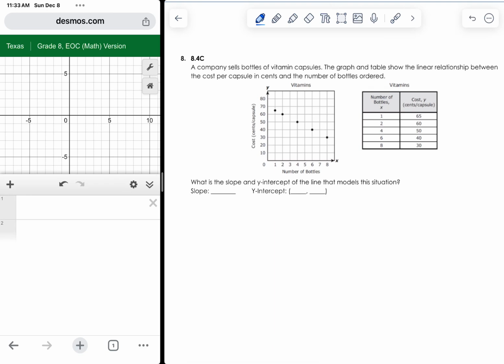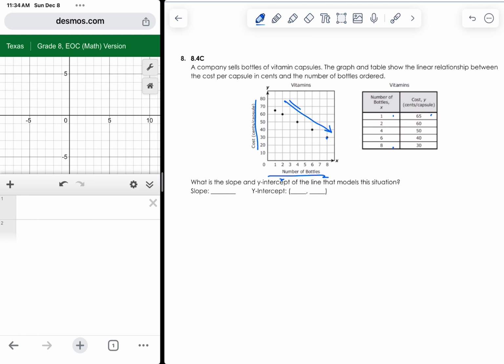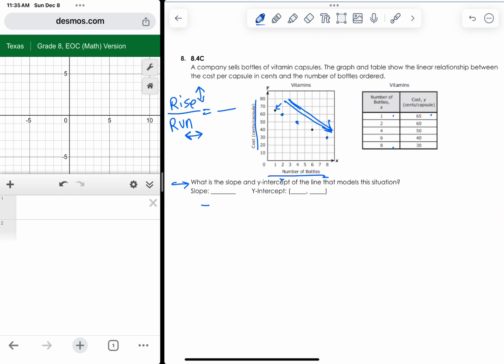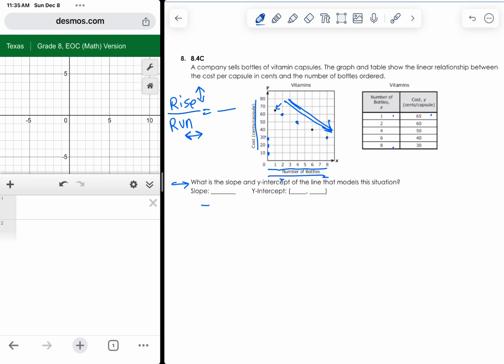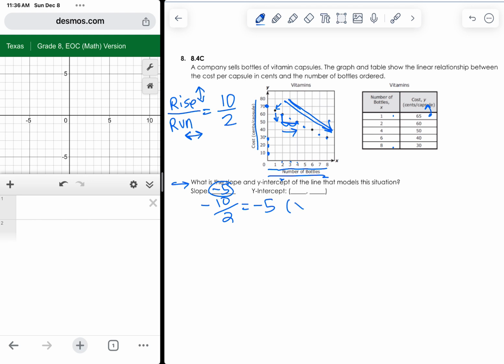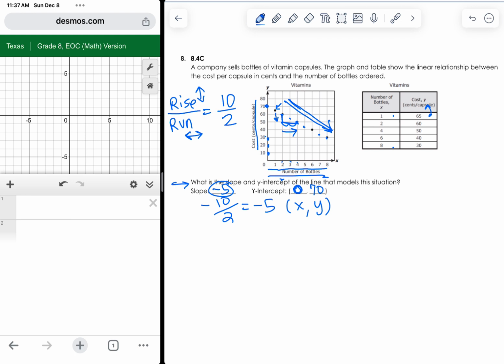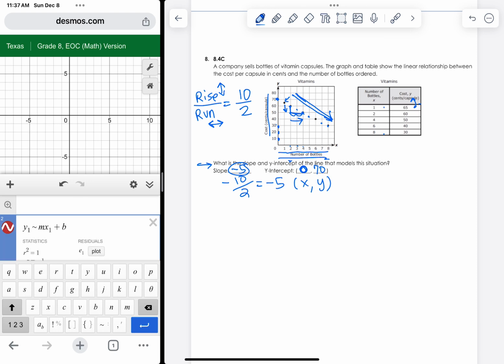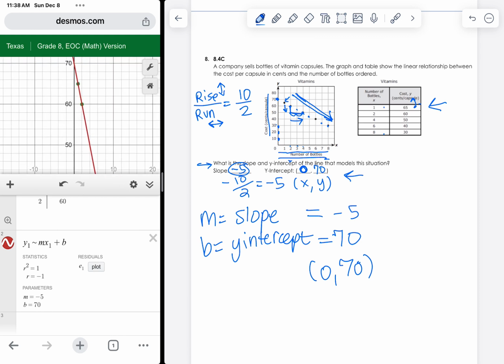Unit 6 Q8